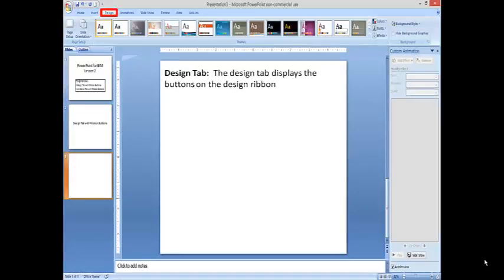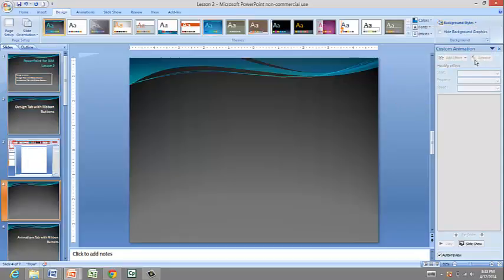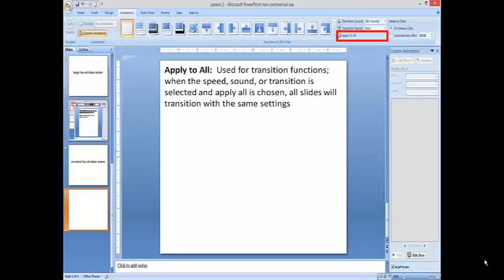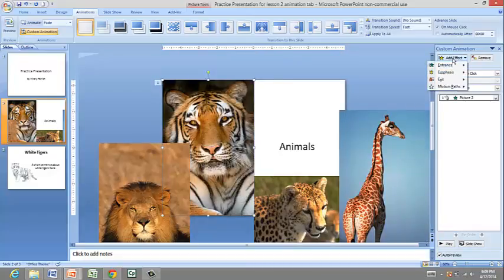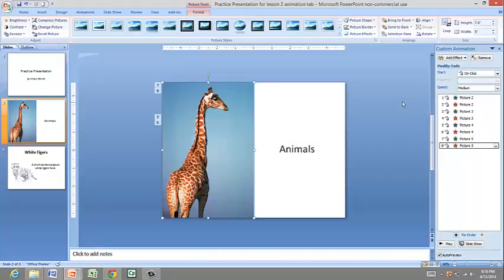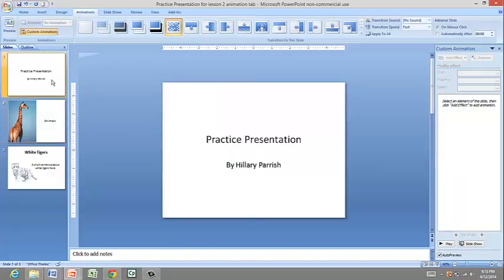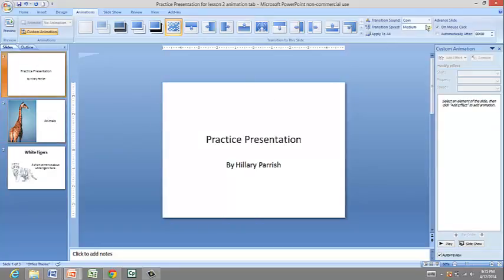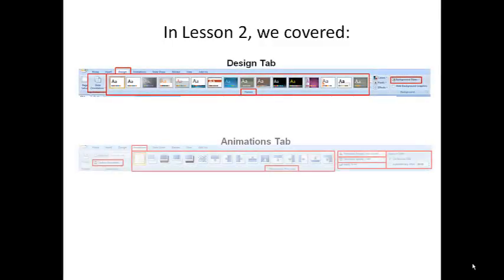Lesson 2- PowerPoint